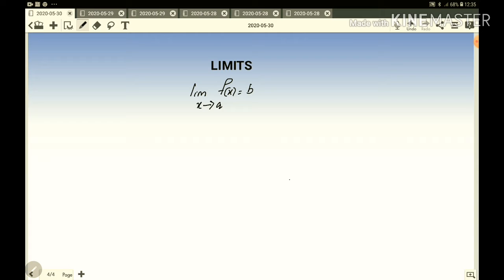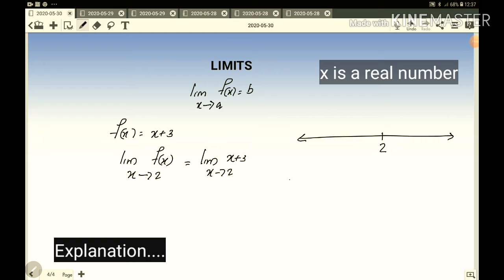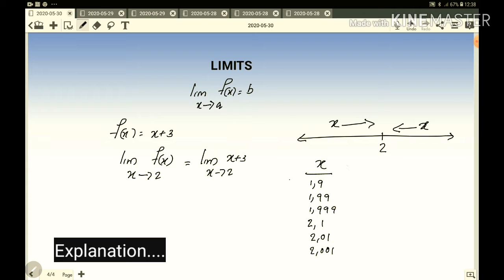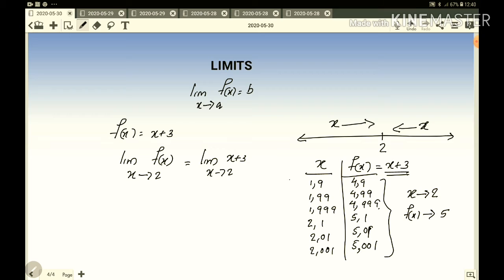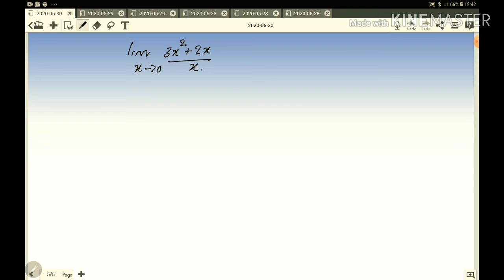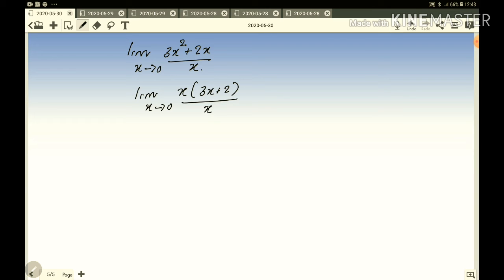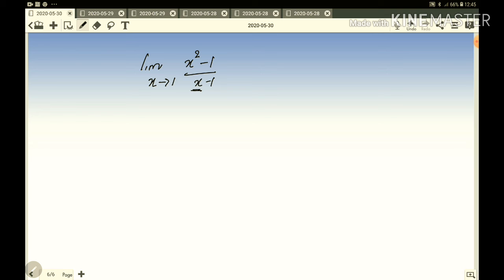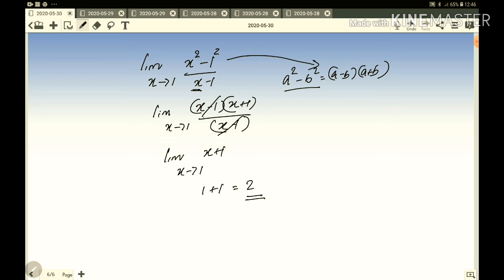Differential Calculus part 4# LIMITS#Explanation with examples.